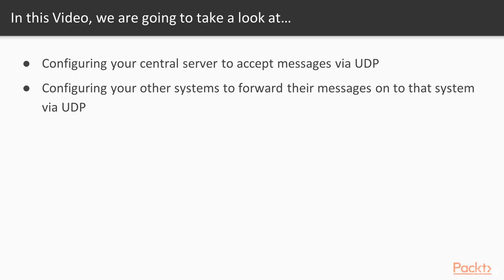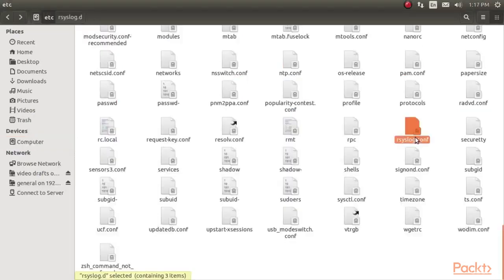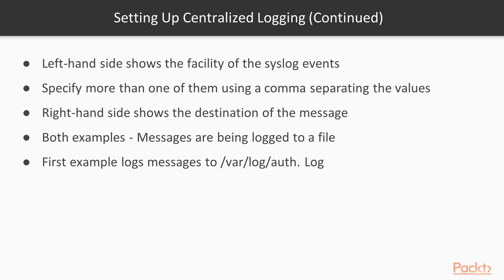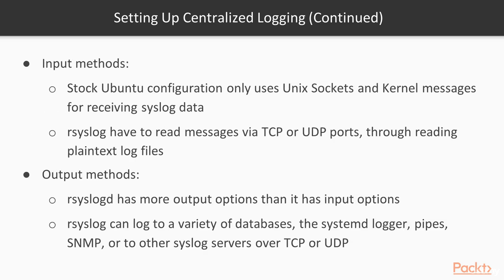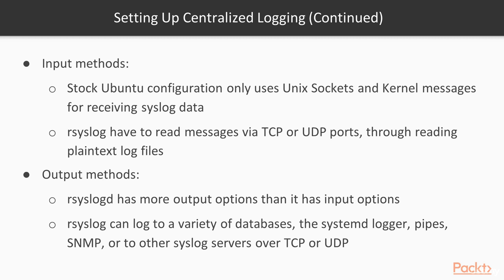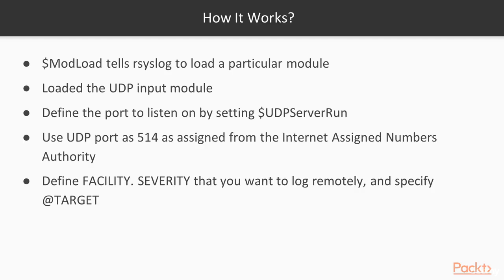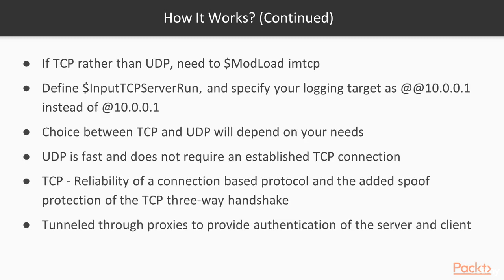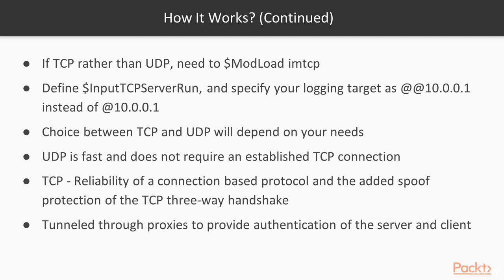Buoi14 Step31 Setting Up Centralized Logging